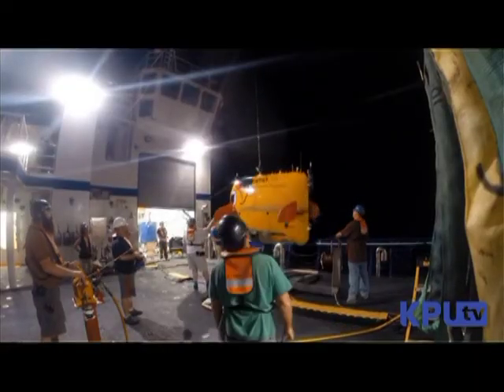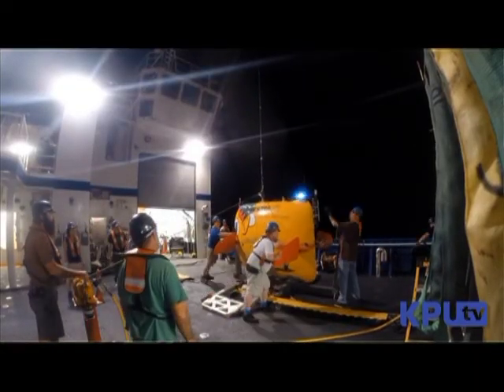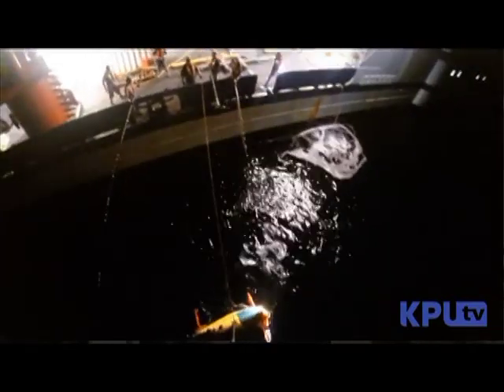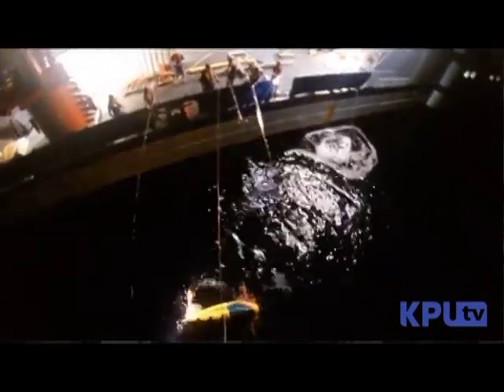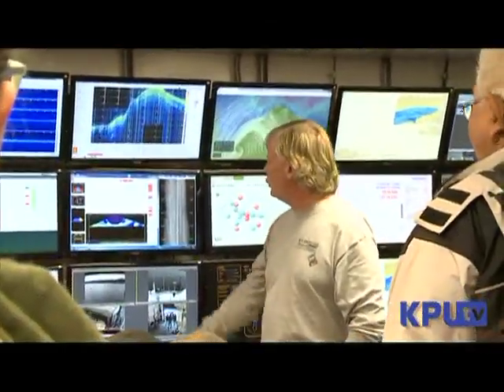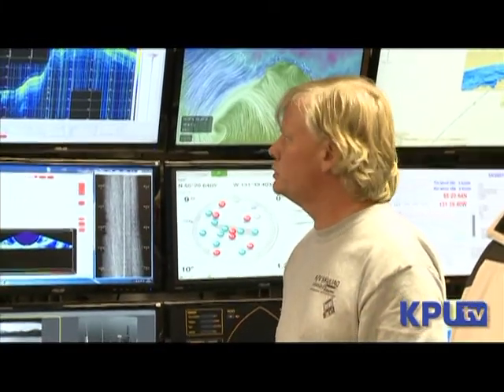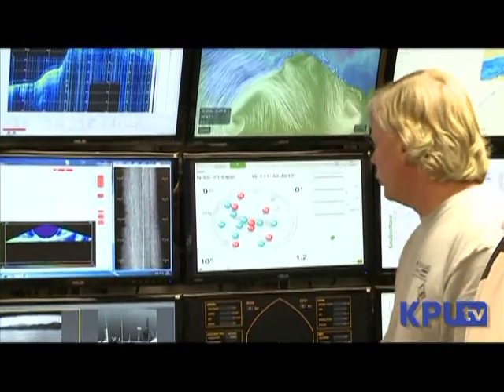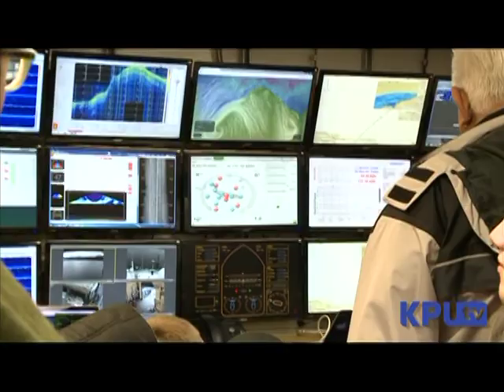Live in Ketchikan Aboard the Sikuliaq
Join us aboard the brand new research vessel, the Sikuliaq, which docked in Ketchikan recently.  You can watch the whole show on KPU TV Channel 611.